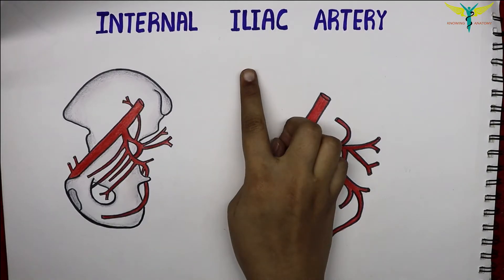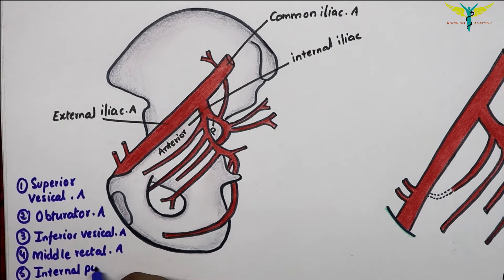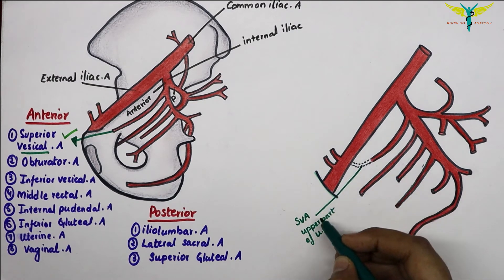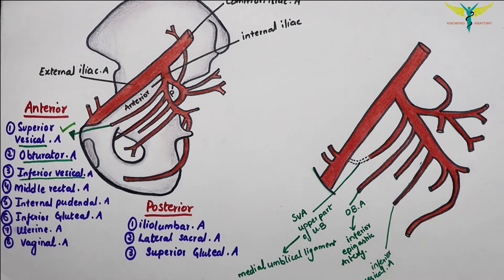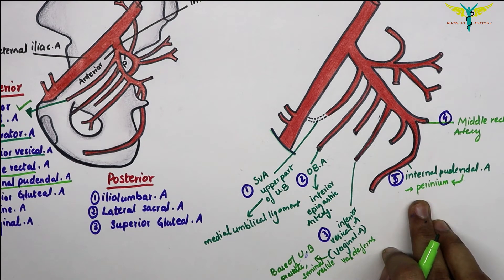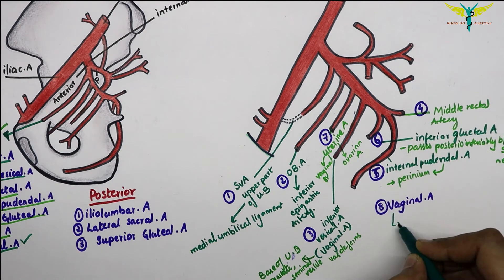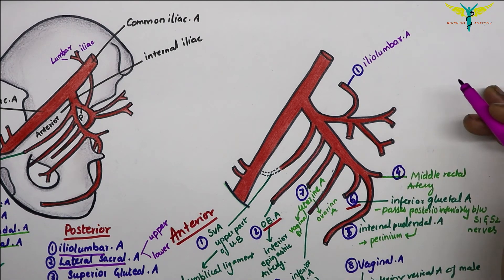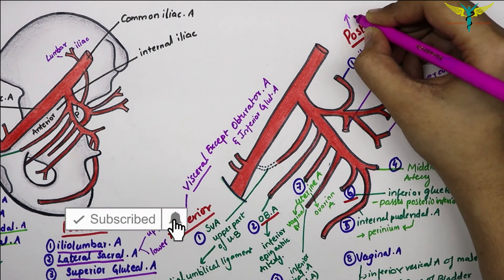Internal Iliac Artery / Hypogastric Artery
The internal iliac artery (also known as the hypogastric artery) is the smaller terminal branch of the common iliac artery. It supplies the pelvic walls, pelvic viscera, external genitalia, perineum, buttock and medial part of the thigh.

Gross anatomy
Origin
The common iliac artery bifurcates into the internal iliac artery and external iliac artery at the level of the pelvic brim anterior to the sacroiliac joint.

Course
The internal iliac artery courses posteromedially towards the greater sciatic foramen. It is approximately 4 cm in length.

At the superior margin of the greater sciatic foramen it divides into an anterior division and posterior division. The anterior division continues down to the ischial spine anterior to piriformis giving off visceral and parietal branches. The posterior division only gives rise to parietal branches.

Branches
Anterior division
umbilical artery (only patent in the fetus)
superior vesical artery (branch of the umbilical artery)
obturator artery (25% will branch off the inferior epigastric artery)
vaginal artery
inferior vesical artery
uterine artery
middle rectal artery
internal pudendal artery (supplies the external genitalia)
inferior gluteal artery
The obturator, internal pudendal and inferior gluteal arteries are parietal branches, whereas the other arteries in the above list are visceral arteries (i.e. umbilical, superior and inferior vesical, vaginal, uterine and middle rectal artery).

The nine branches of the anterior division of the internal iliac artery may be more easily remembered in these divisions:

"three urinary": umbilical artery, superior vesical artery, inferior vesical artery
"three visceral": uterine artery, vaginal artery, middle rectal artery
"three parietal": obturator artery, internal pudendal artery, inferior gluteal artery
Posterior division
iliolumbar artery
lateral sacral arteries
superior and inferior branches
superior gluteal artery